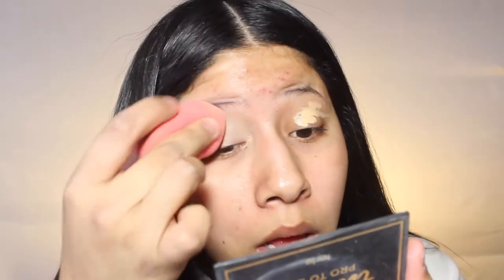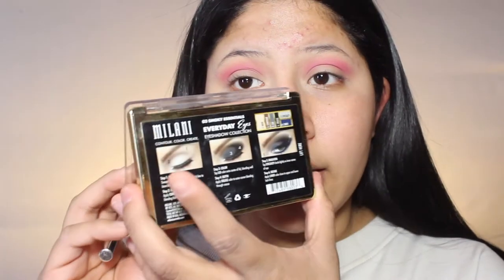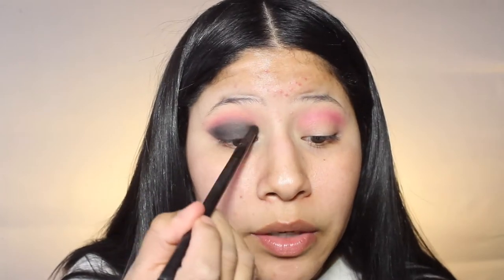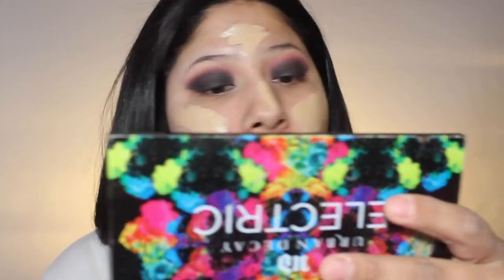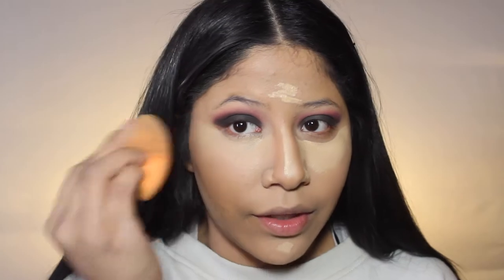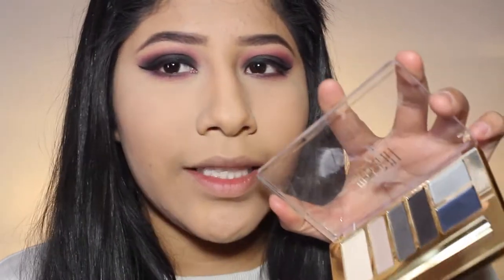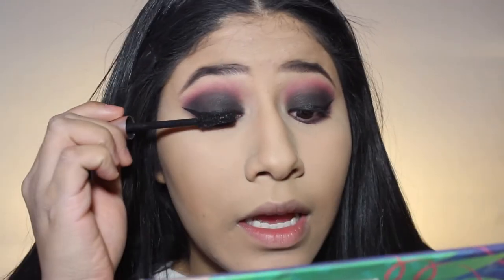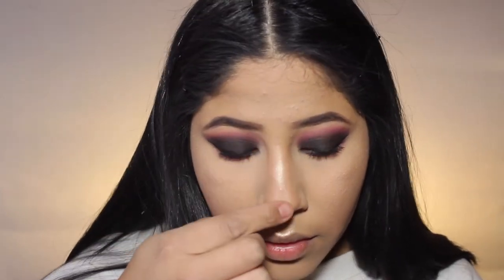Smokey Valentines Make-up Tutorial | Leslie Vaz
Hi guys! sorry i cut off a  lot of the audio, I didn't realize it till i watched it again! hopefully it doesn't bother you guys that much.
Thank you sooooo much for watching

SC: Leslievas